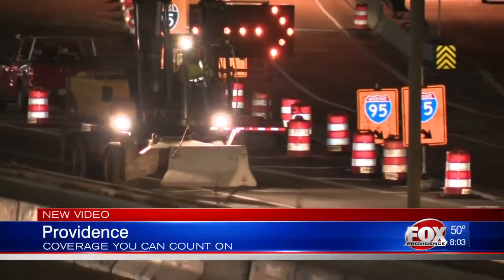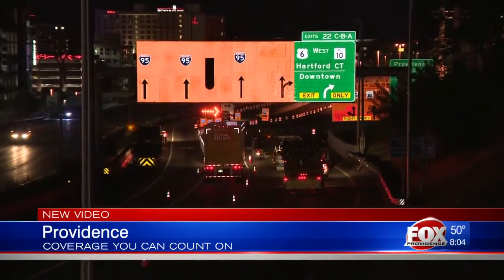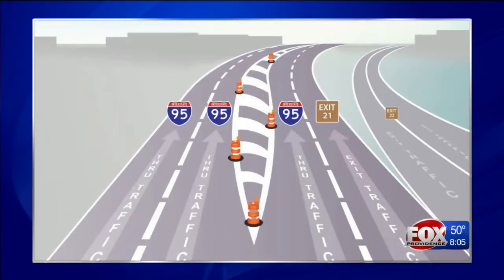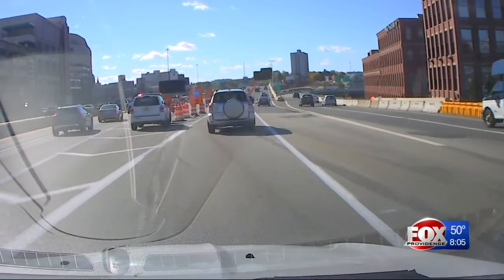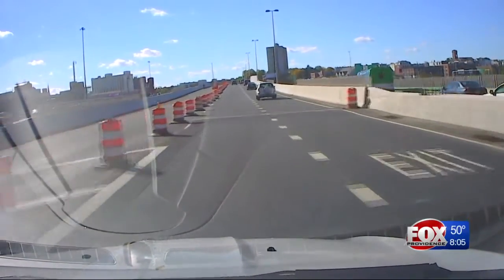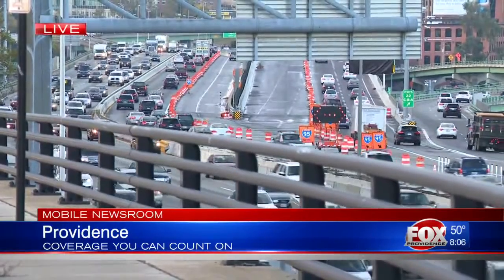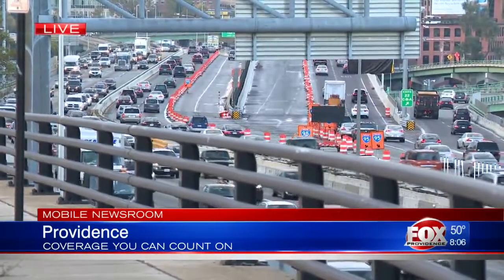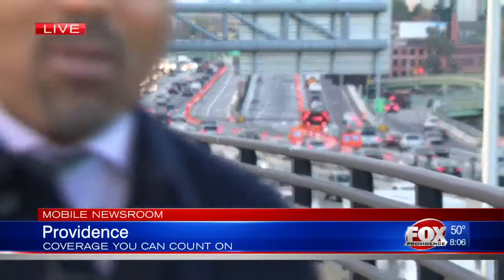RIDOT: Stay in your lane through viaduct construction zone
RIDOT is re-introducing the lane changes as part of the construction work on the Providence Viaduct project.